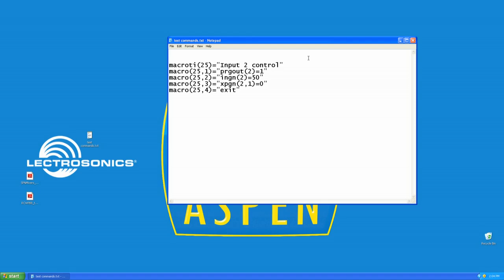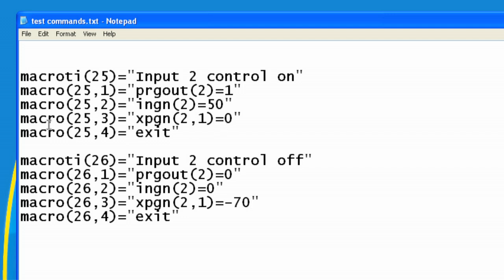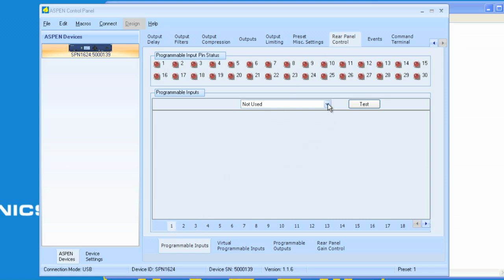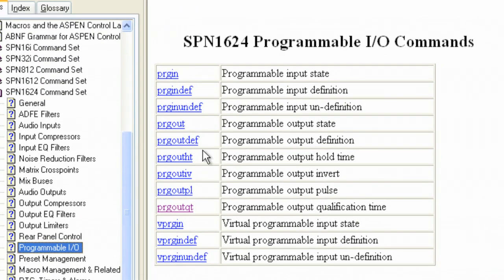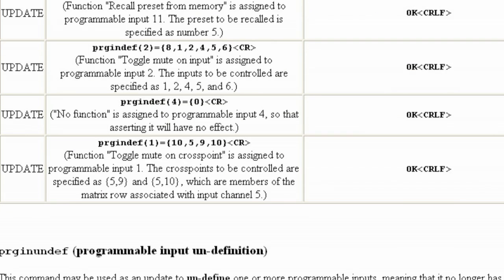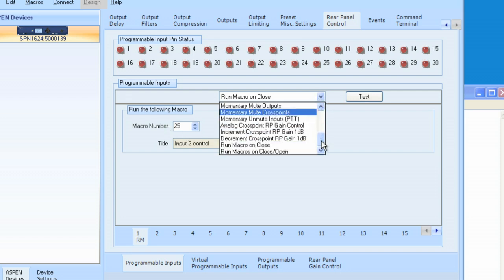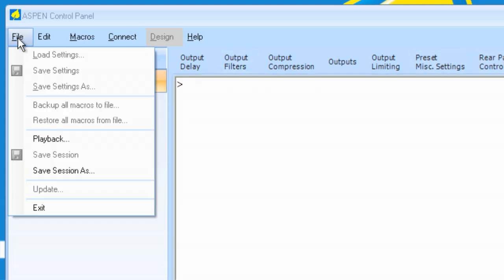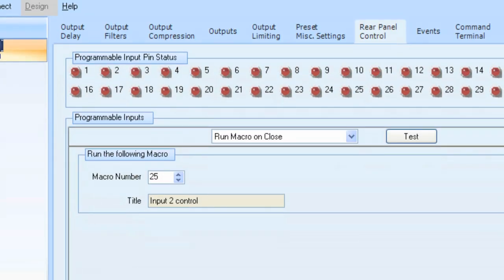Aspen Tutorial #10: Macro Programming part 5 for Lectrosonics Audio Processing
The Lectrosonics Aspen Series offers tremendous power and control for audio reinforcement and conferencing systems. This tutorial covers programming macros for control, part 5 of 6.